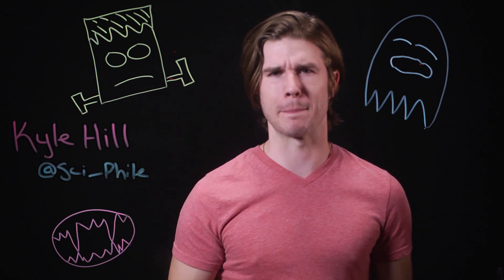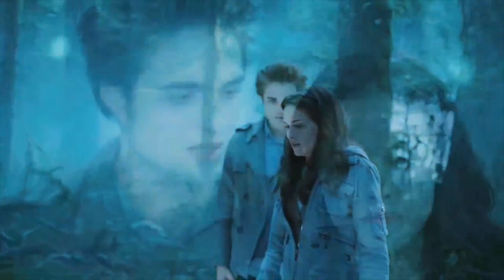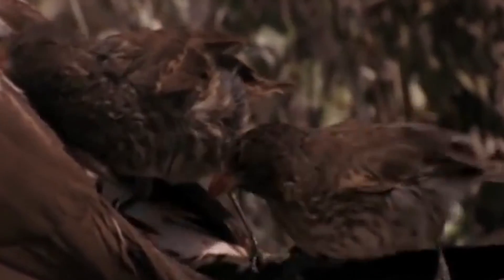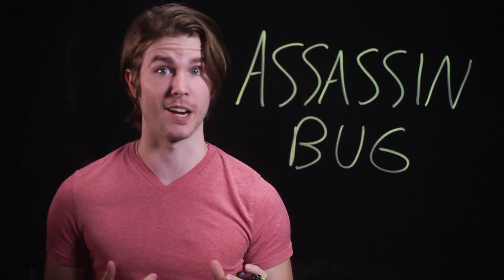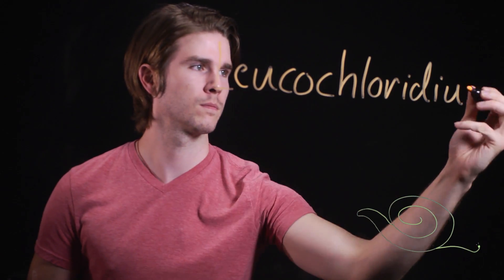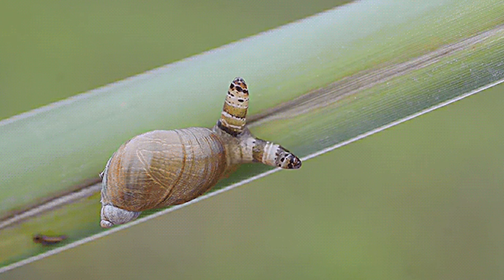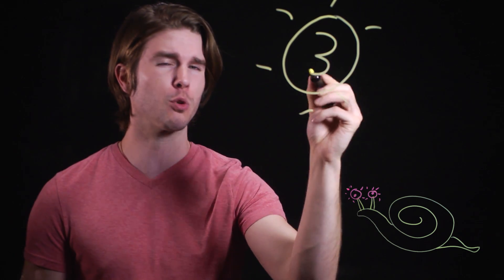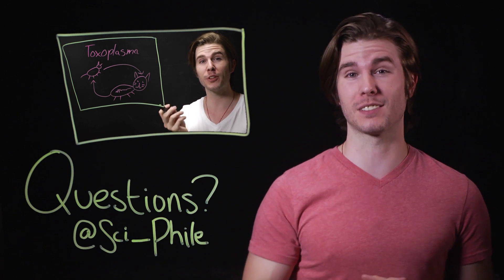Nature's Real Life MONSTERS! (Because Science w/ Kyle Hill)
When one thinks of monsters, Frankenstein, vampires and werewolves are probably the first thing that come to mind. But Nature has been making monsters millions of years before goosebumps were even a thing! See Nature's real life monsters on Because Science with Kyle Hill.

IMAGE: ANIMAL MAKERS